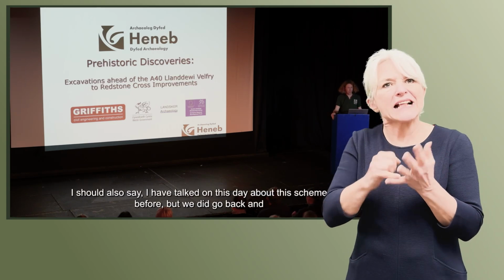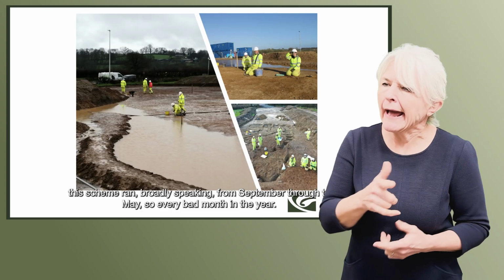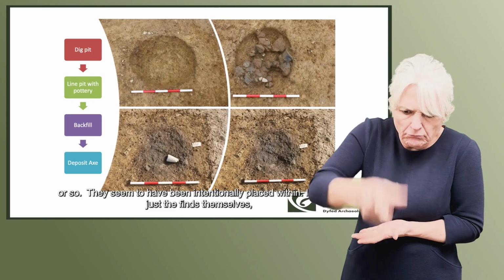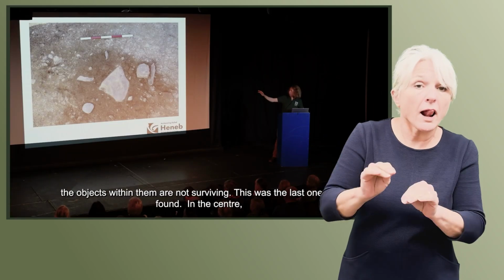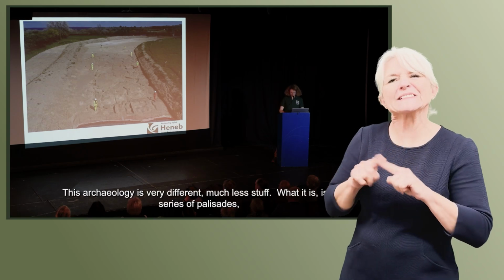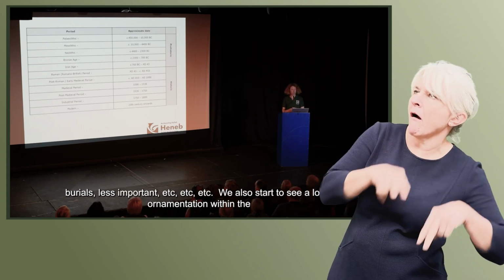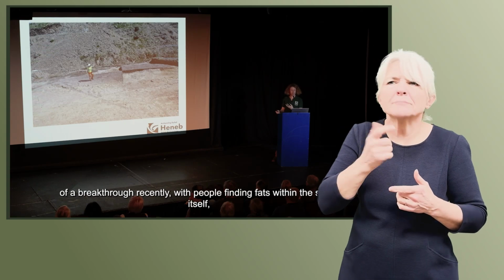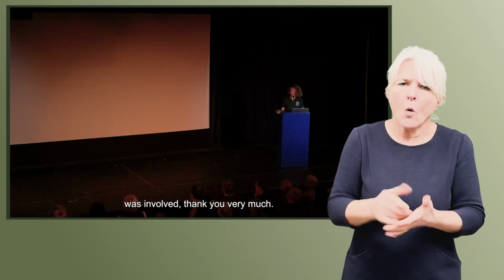04 Prehistoric Discoveries - Luke Jenkins. Archeology Day British Sign Language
Sgwrs gan Luke Jenkins yn Ddiwrnod Archaeoleg 2024 amdan ddarganfyddiadau archaeolegol o ddatblygiad A40 rhwng Llanddewi Felffre a Redstone Cross.

A talk by Luke Jenkins at Archaeology Day 2024 about archaeological discoveries from the A40 Llandewi Velfry to Redstone Cross development.